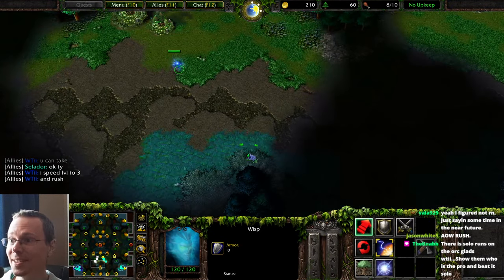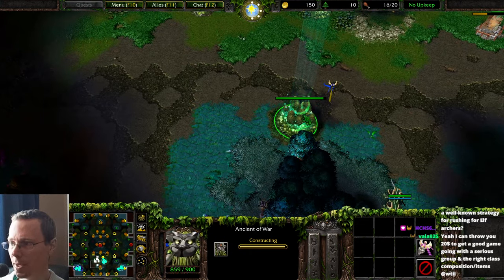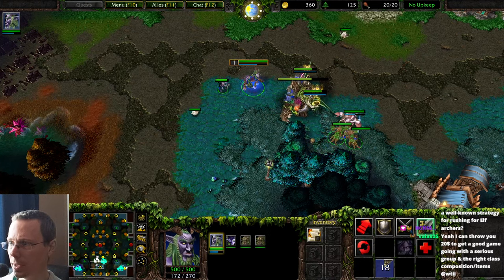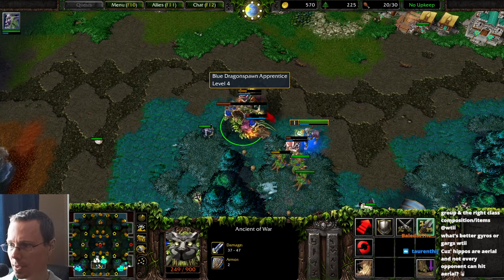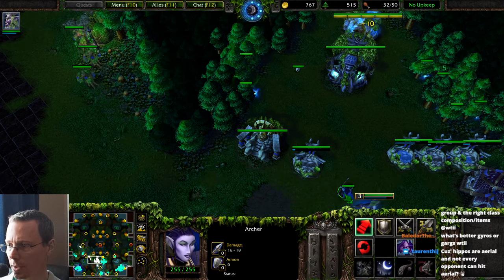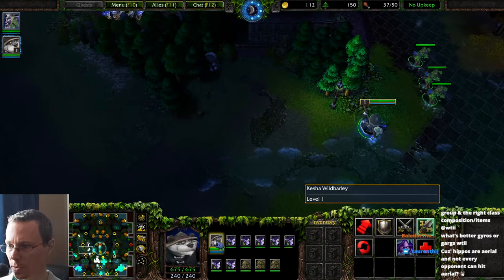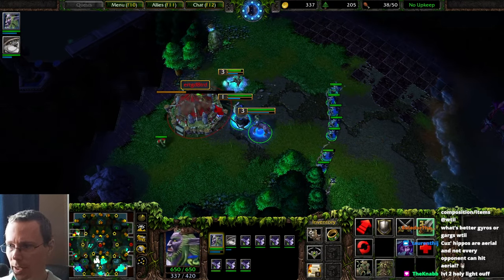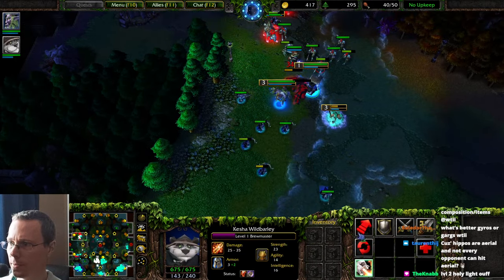How to Rush with Night Elf in Warcraft 3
A build for Night Elf to rush in 4v4 Random Team games for Warcraft 3.
Thanks Jaytatoes for the Request!
@Twitch.tv/wtii Tip £13.37 to Request! Thanks for Supporting!